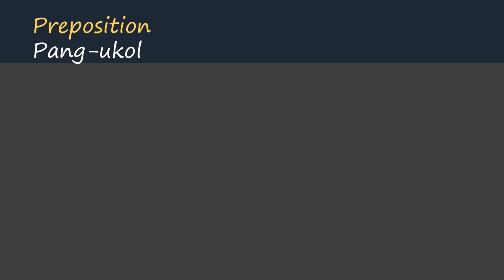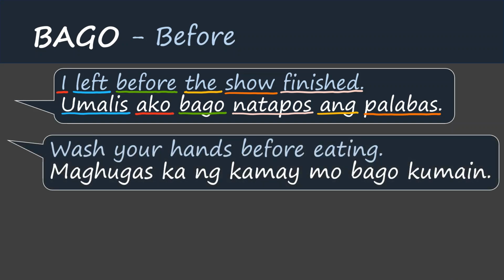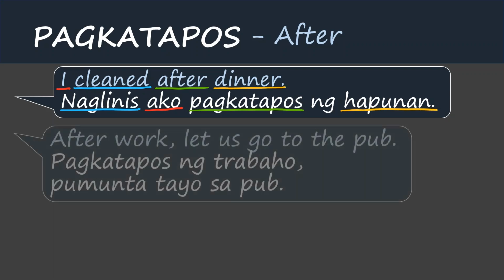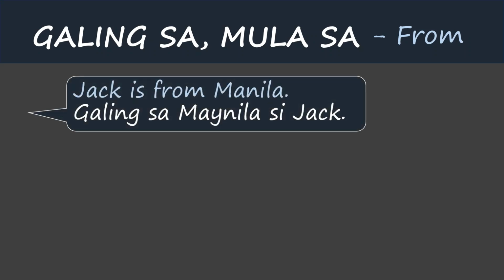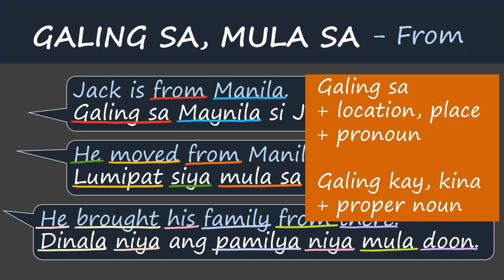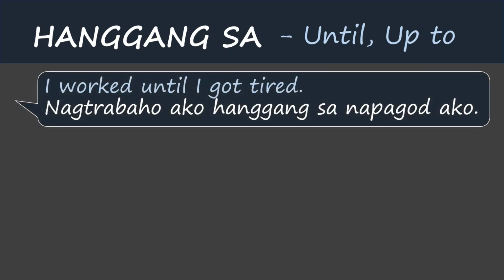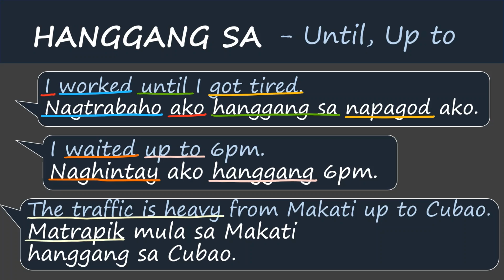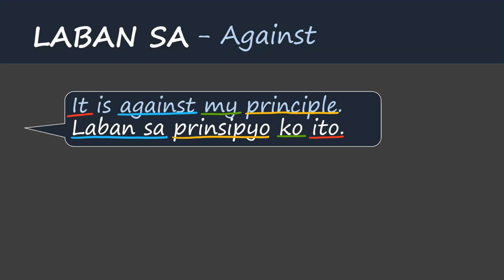Ep90 Learn Prepositions BAGO, PAGKATAPOS, MULA SA and more in Filipino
In this video, you will learn to use the prepositions BAGO, PAGKATAPOS, GALING SA, MULA SA, TUNGKOL SA, HANGGANG SA, LABAN SA in the Filipino language or Tagalog. These are used as linkers in everyday Filipino conversations to connect a noun, pronoun or phrase to the rest of a sentence.